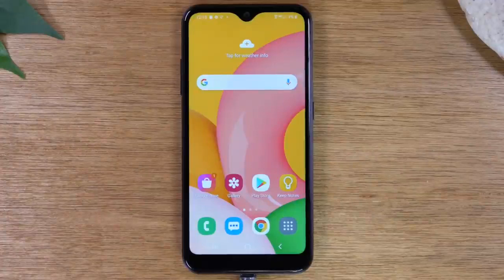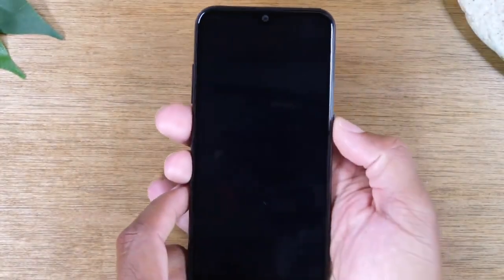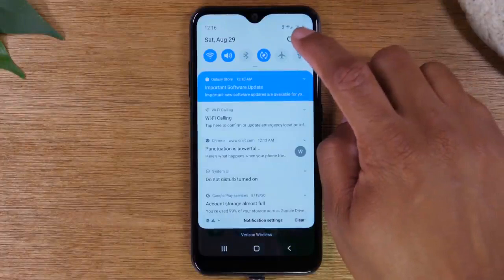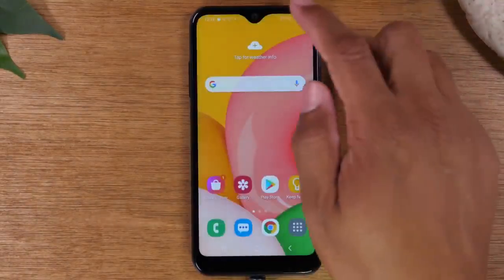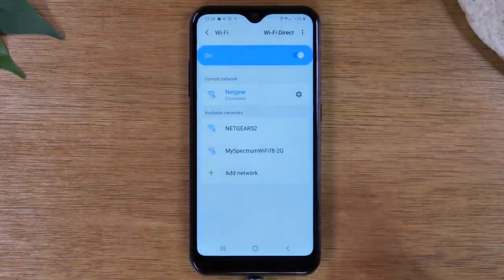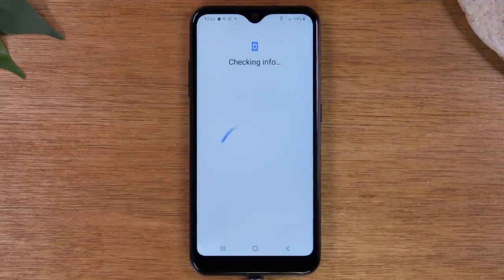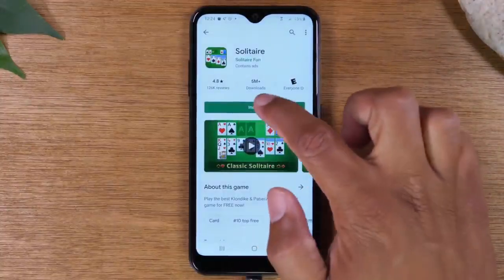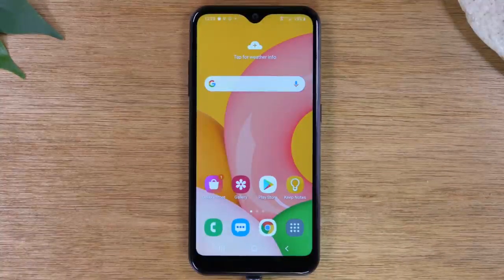Samsung Galaxy A01 for Beginners Learn The Basics in Minutes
This video is a beginners guide and walk through of how to use the Samsung Galaxy A01 2020. It is a great video for first time smart phone users.

📍YOU NEED THIS for your Samsung Galaxy A01:
📍...Learn Your Samsung Galaxy A01 Here
📍. Buy the Samsung Galaxy A01